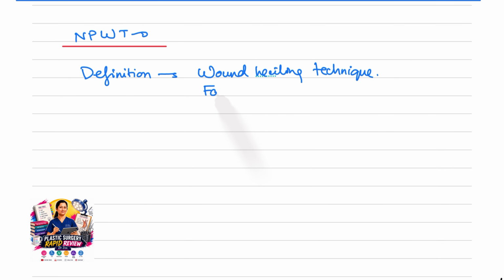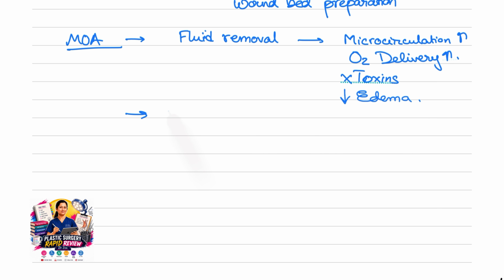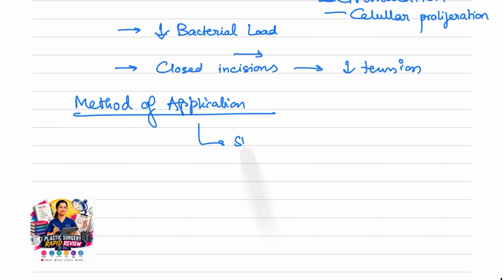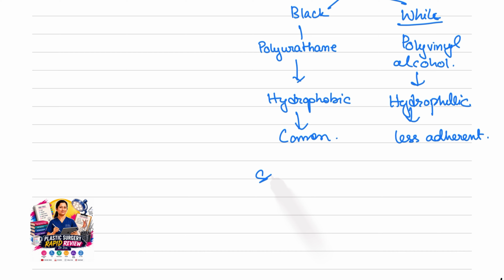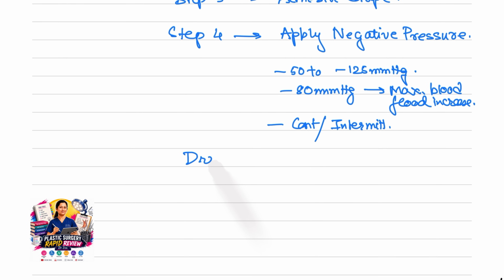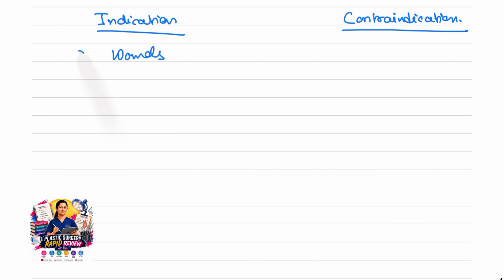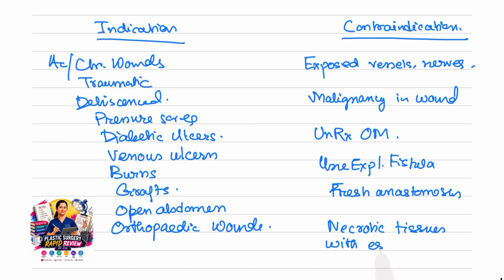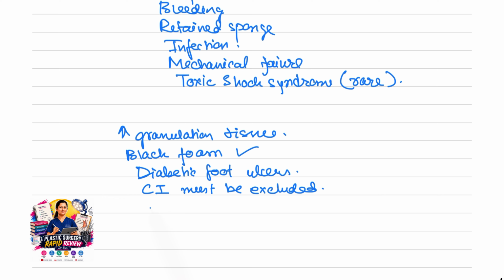Negative Pressure Wound Therapy Notes | Rapid Revision for Exams & Viva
Welcome to Plastic Surgery Rapid Review — your exam-focused companion for Plastic Surgery theory, practicals, viva, ward rounds, and OT preparation.

This channel is dedicated to:
• MCh Plastic Surgery residents
• DrNB Plastic Surgery residents
• NEET SS Plastic Surgery aspirants
• Surgical trainees & medical students

On this channel you’ll find:

Easy to follow , Raw notes for
✓ Rapid viva review
✓ High-yield short notes
✓ Ward round clinical pearls
✓ OT preparation & instruments
✓ Surgical markings & diagrams
✓ Exam-oriented concise learning

If you are preparing for theory exams, practicals, case presentations, or viva — this channel is made to help you revise quickly and effectively.

Drop your doubts/questions ❓🙋 in the comments for future videos and viva discussions.